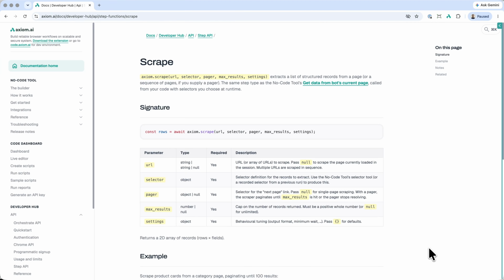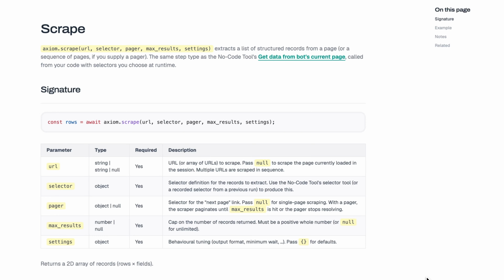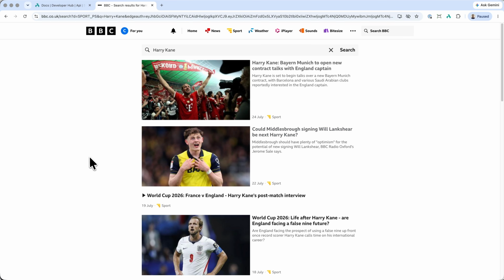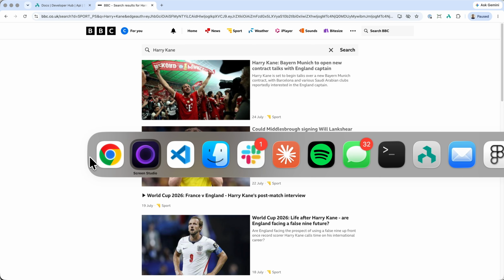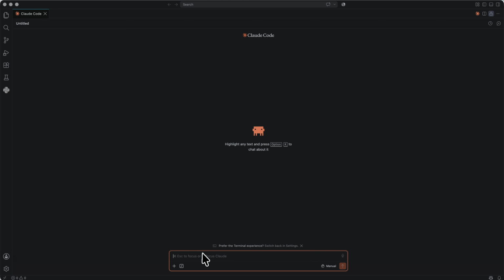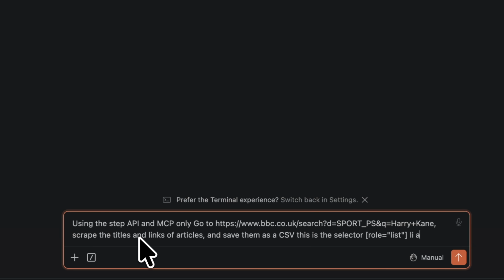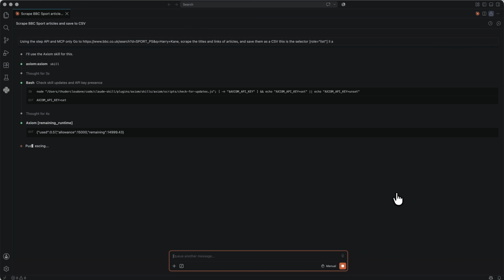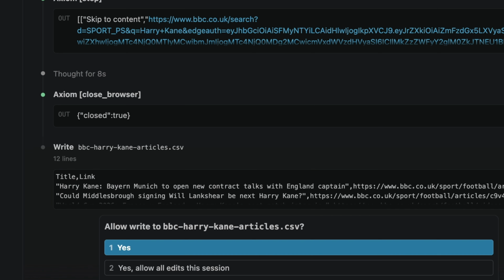Web Scraping in One Line of JavaScript (or Zero with MCP)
Web scraping in one line of JavaScript. Or zero lines over MCP.

In this video I scrape BBC search results two ways with the axiom Step API:

1. Zero code: prompt Claude Code over MCP with a URL and a CSS selector, get the data back

2. One line: npm install the library, call scrape() in a Node.js script, and let it handle pagination, waits and retries on its own

No pagination loops, no waitForSelector, no retry logic. The scrape step comes from the engine behind axiom's no-code browser automation tool, battle-tested on real sites for years.

The one line:
const rows = await axiom.scrape({ selector: 'ul[role="list"] li a', pager: 'nav a[href*="page="]', maxResults: 50 });

npm: npm install @axiom_ai/api